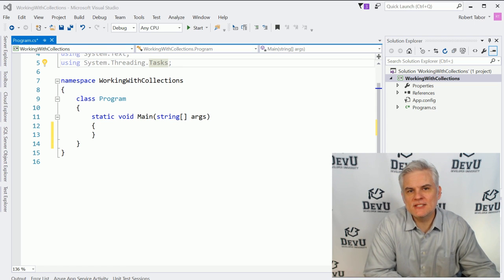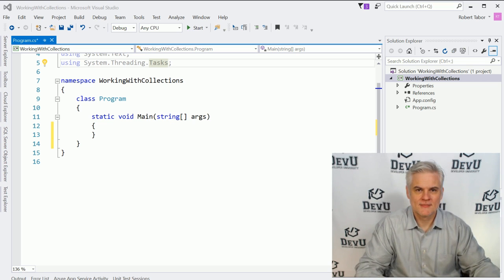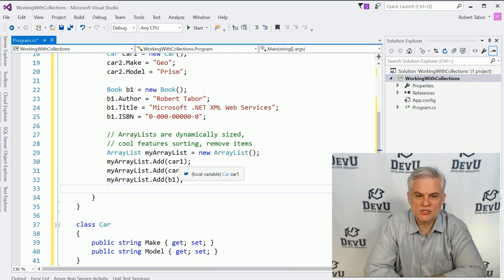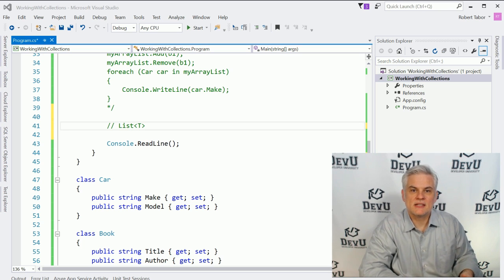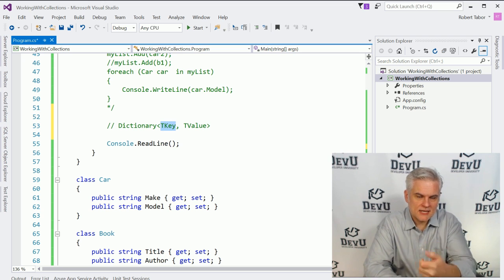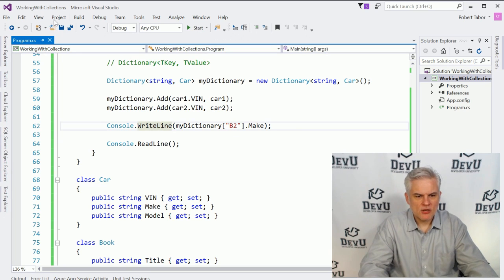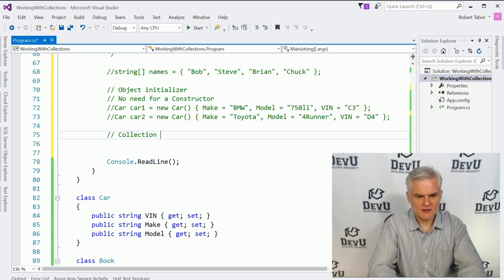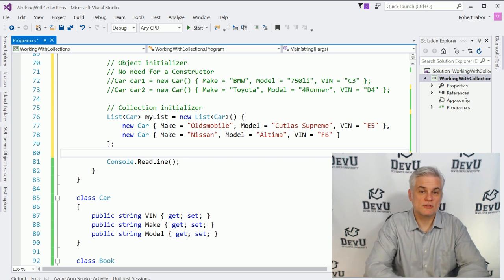Working with Collections C# Fundamentals for Absolute Beginners Channel 9